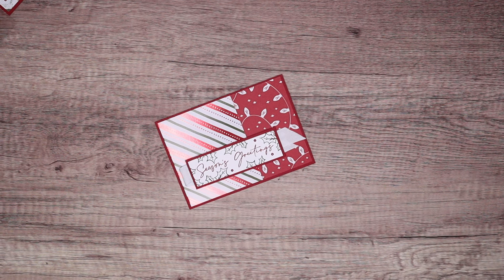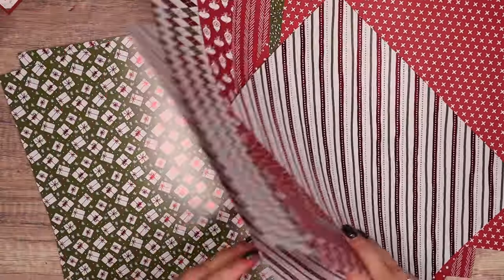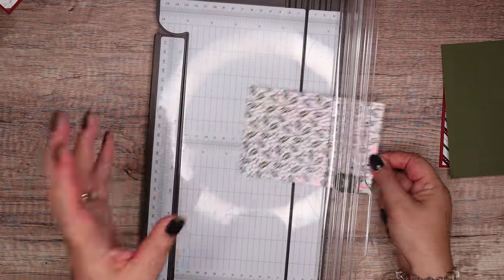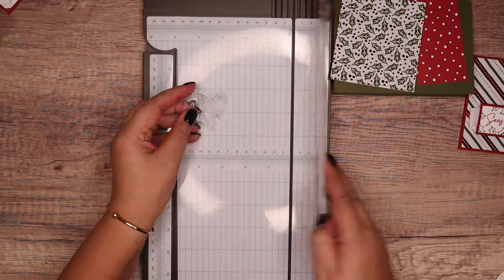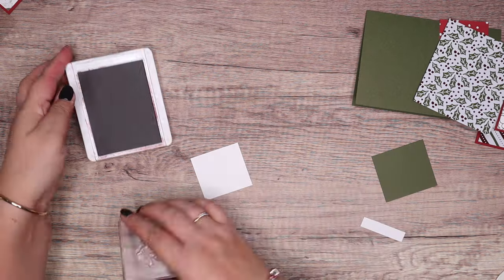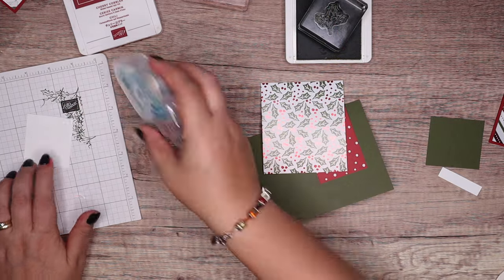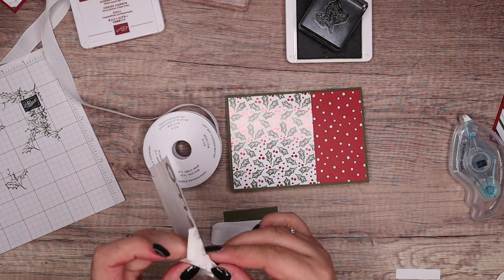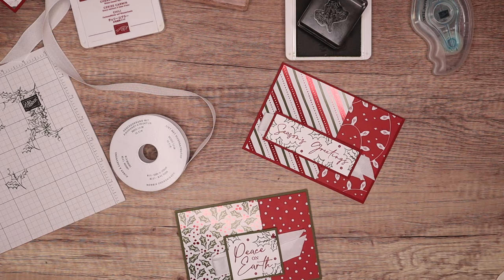Make a Quick Card using BRAND NEW Shining Christmas Paper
SUPPLY LIST
Shining Christmas 12" X 12" (30.5 X 30.5 Cm) Specialty Designer Series Paper [162354] - Price: £14.00